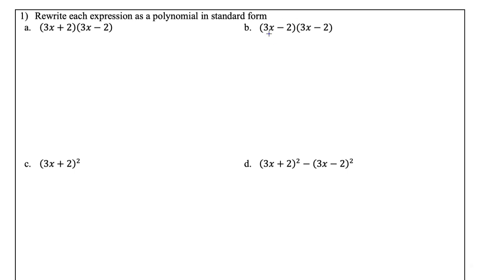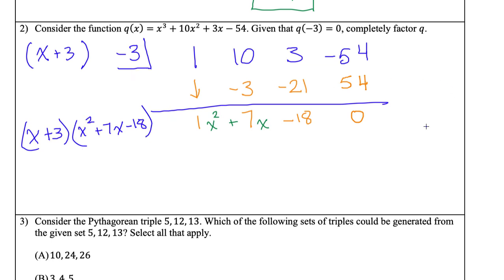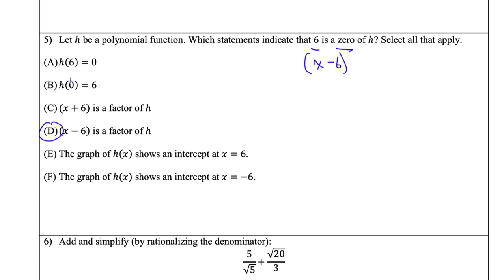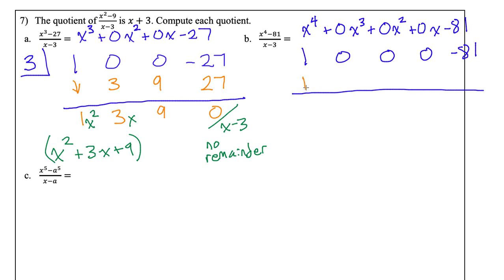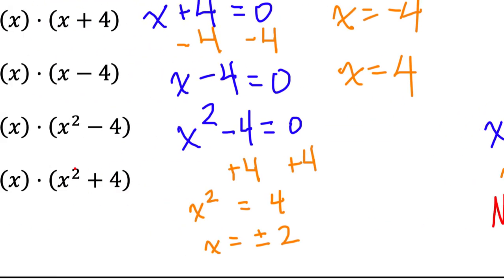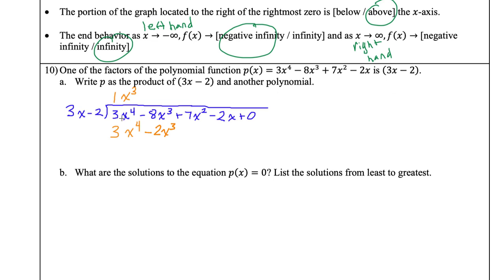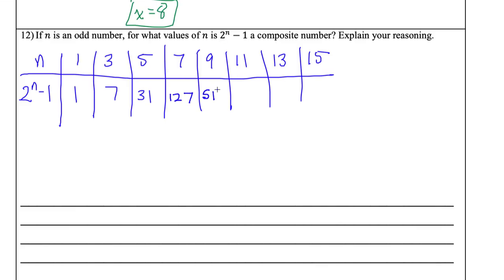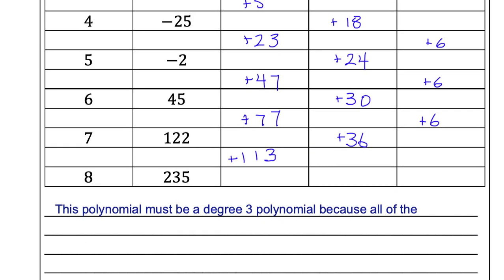Algebra 2 Fall Benchmark Practice